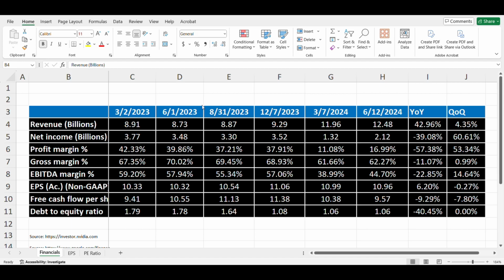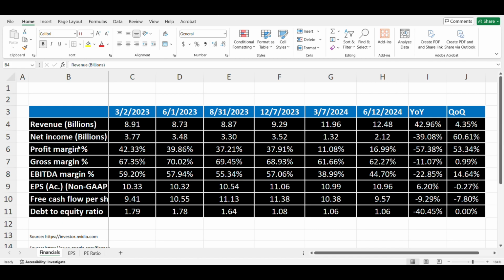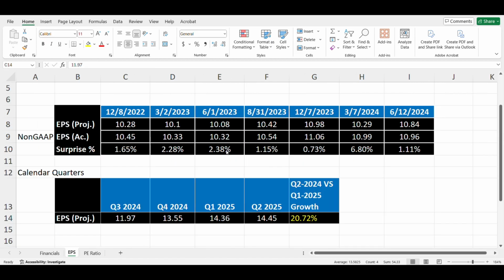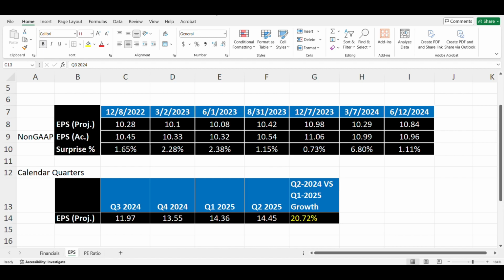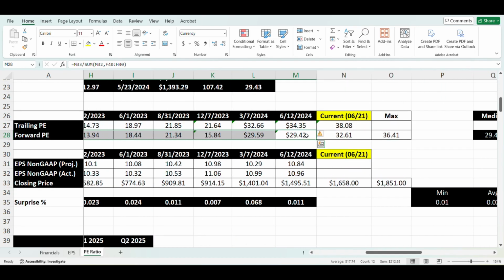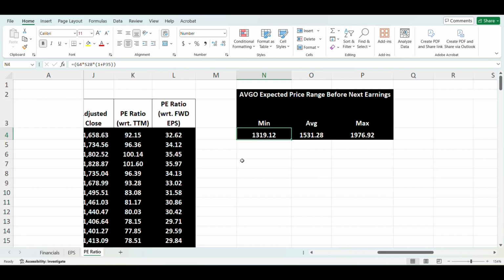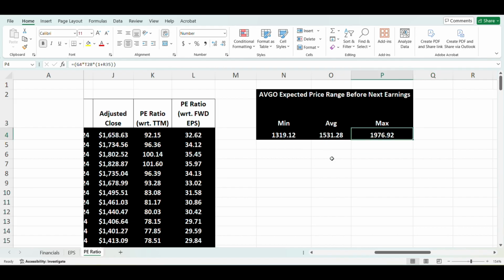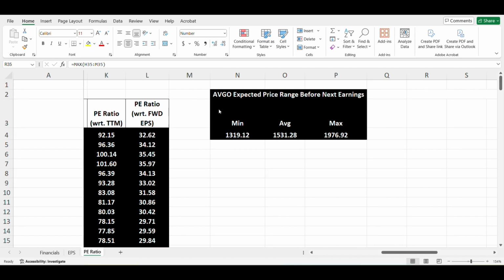AVGO Broadcom Price Projections And Assessment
AVGO Broadcom has been going down in the last few days. Can it continue to go further. Let's discuss in this video.
AVGO Broadcom AVGO Broadcom AVGO NVDA Nvidia